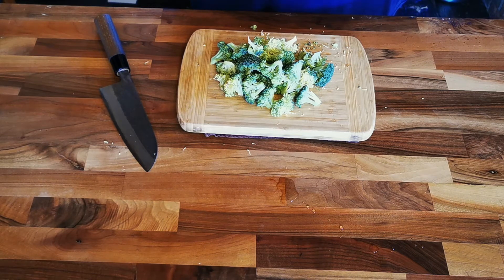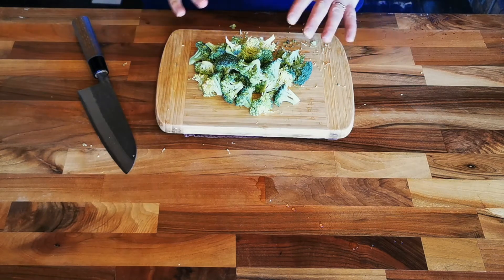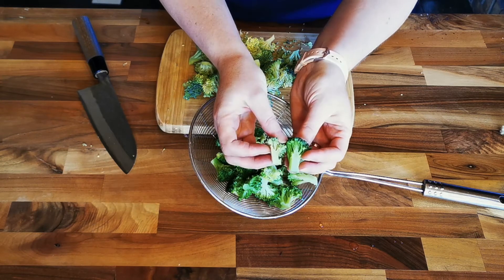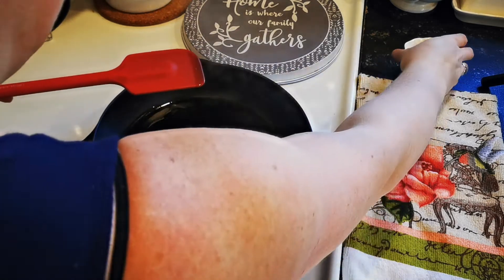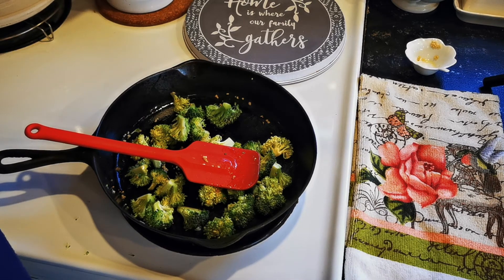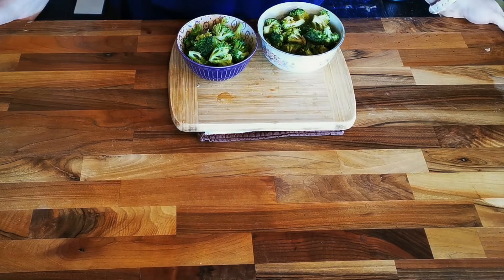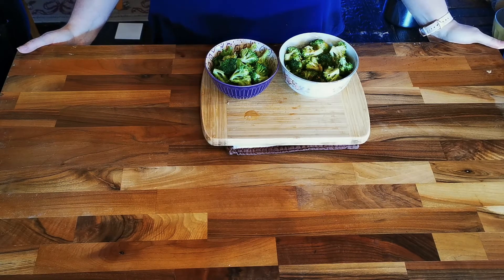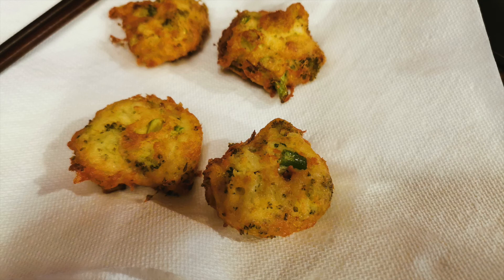Bento Basics - How to eat broccoli and like it!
Broccoli gets a bad name from when we've all had it sad, squishy and boiled.  No more sad broccoli! This week I'll show you 4 ways to have your broccoli and actually like it!